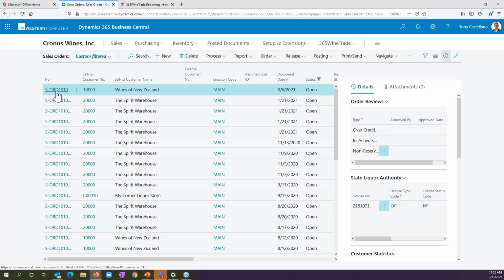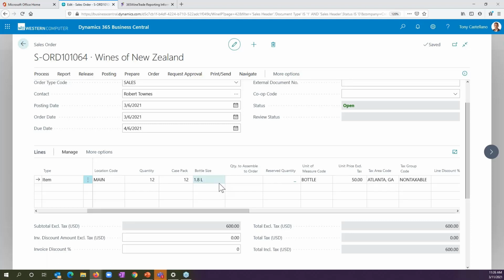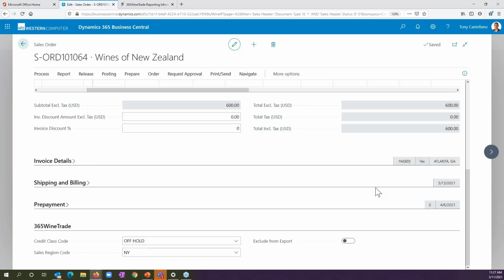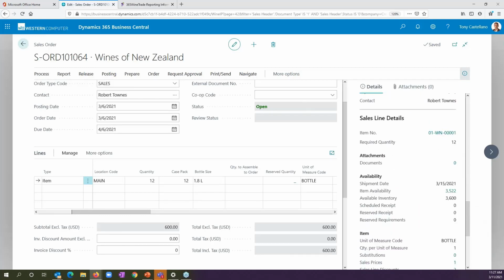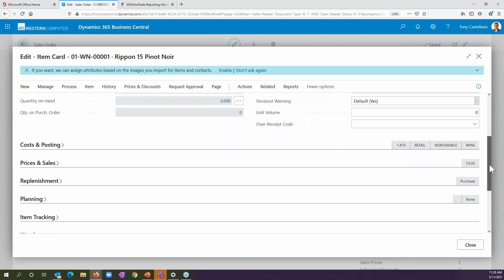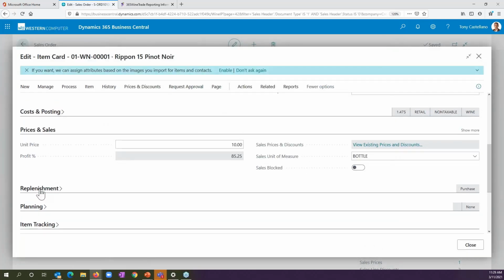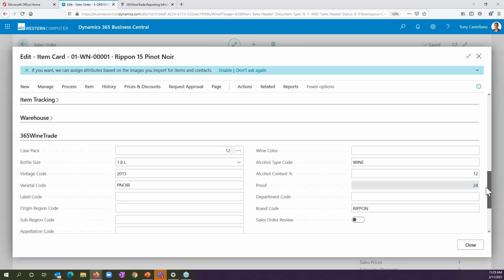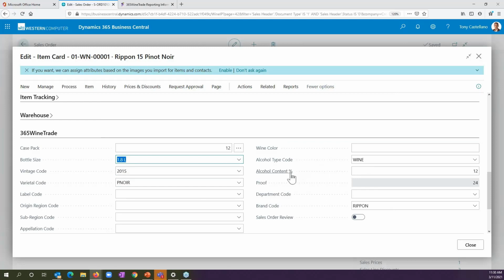How Sales Order Processors Simplify Tasks with 365WineTrade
Watch this video to learn how 365WineTrade by Western Computer, the all-in-one cloud ERP for wine & spirits distributors, simplifies tasks for Sales Order Processors.